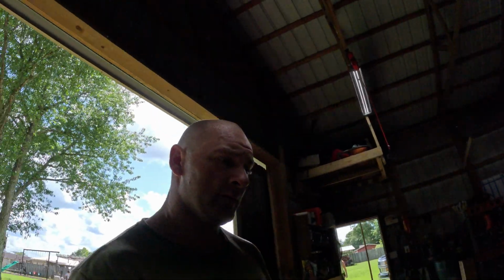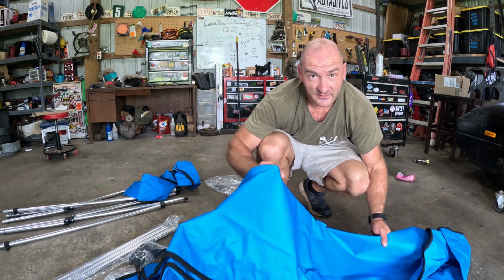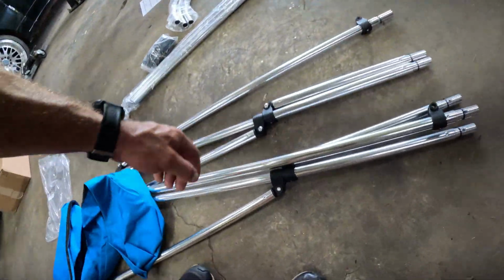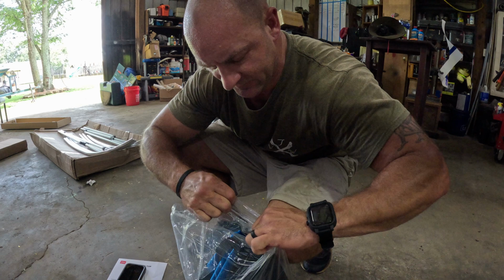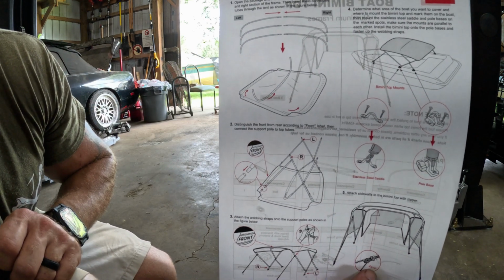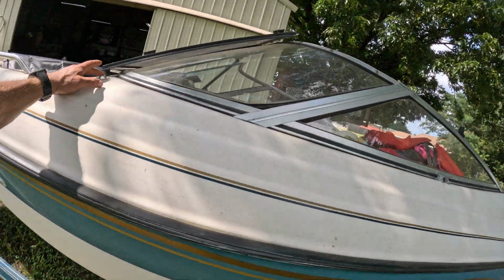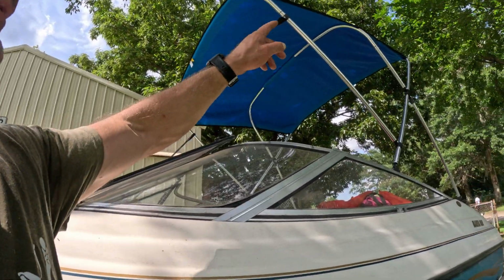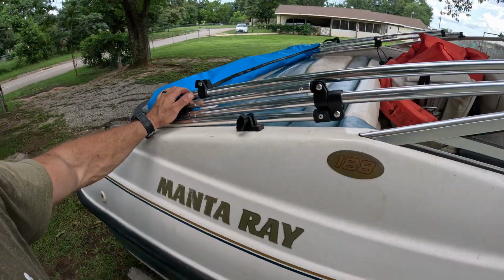You Won't Believe How Easy This Boat Bimini top Is!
This Bimini Top was super easy to install, and looks Amazing!!

Kakit 3 Bow Bimini Top

NEW PROJECT JOURNAL!!

SAVE 15% with code: TheShop
Super Clean Degreaser
Super Clean Aerosol

Thank you to:
Super Clean and OLSA TOOLS for providing the opportunity to check some of their products!!
If you need some tools or tool box accessories check out OLSA tools:

🔎 Related Phrases:

ADD HASHTAGS